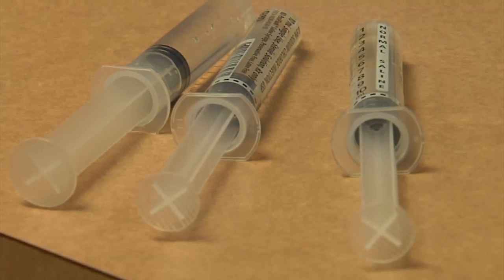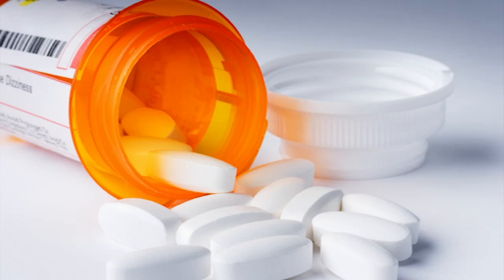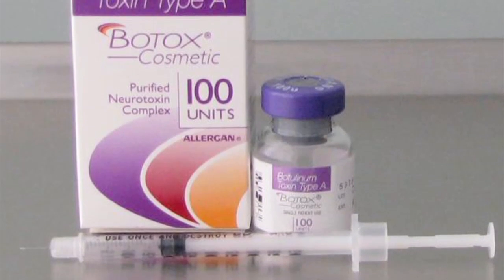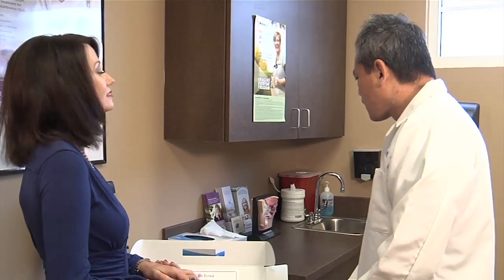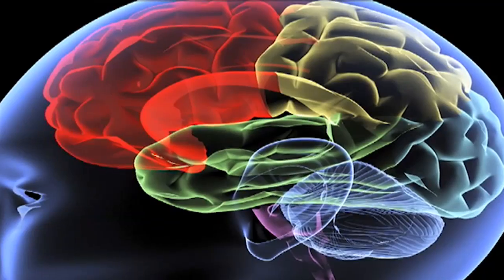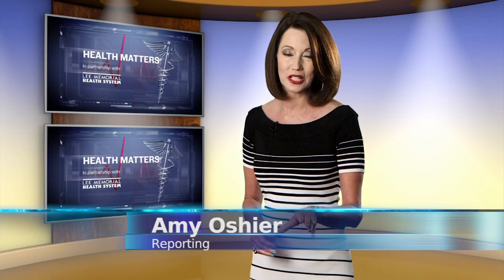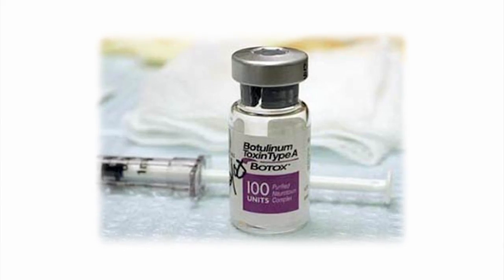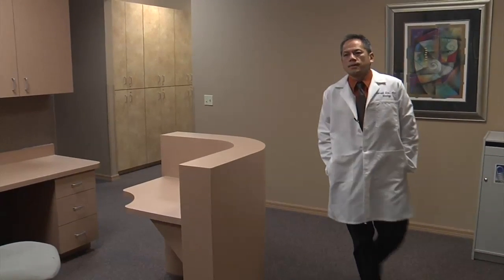Botox & Your Bladder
It's a new wrinkle one the use of Botox- based on success in nerve related bladder control, researchers find it may replace surgery in difficult cases.

"The first line therapy for overactive bladder is medication. There's a second and third line treatment. This is going to compete with some of those," says urologist Dr. Harold Tsai. He is on the medical staff at Lee Memorial Health System.

It stems from the same wrinkle-smoothing affect that paralyzes facial muscles. Doctors believe Botox works in two ways: by blocking the sensory effects from the brain which tells the body it has to go- and blocking the nerve endings responsible for bladder contractions.

"It's a neurotoxin and basically it causes paralysis of the muscle," says Dr. Tsai. "There's a chemical that's released by the nerve ending and this prevents the chemical from being released. Therefore, the nerve cannot conduct the transmission of the nerve signal."

Currently performed as an inpatient procedure— the Botox is delivered directly into the bladder. Man or woman, doctors insert a scope through the urethra, numb the bladder and administer a series of shots.

"We just place the needle into the muscle and we inject equal amount of Botox throughout the bladder. The total is what we call 200 units of Botox," says Dr. Tsai

Studies are now looking at replacing injections with one infusion - either way - the Botox should iron out their problem.

"We hope to decrease the frequency, urgency, accidents and also increase the bladder capacity that's our hope. So we hope the patients improve in one, all, or some of these symptoms."

As in all uses of Botox, the effect is temporary and needs repeating.